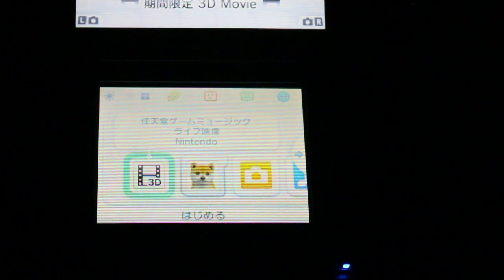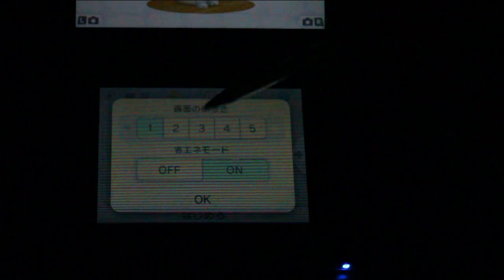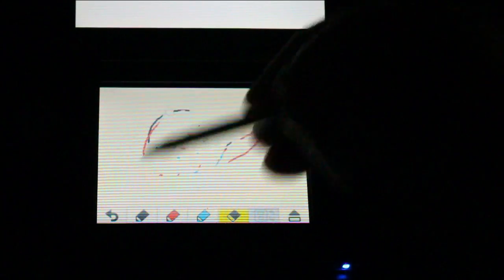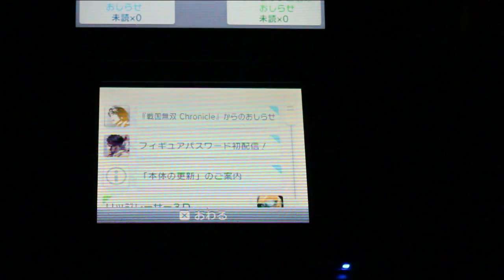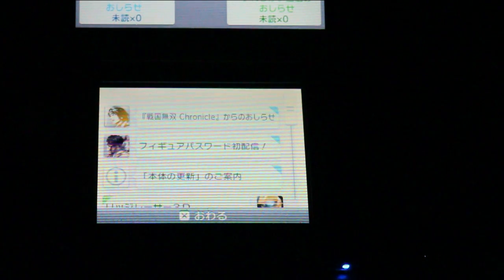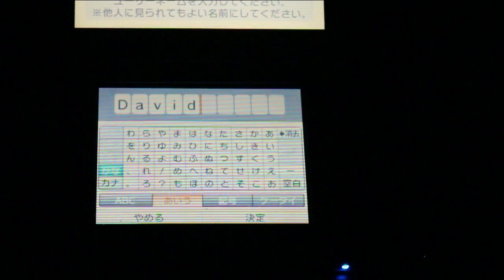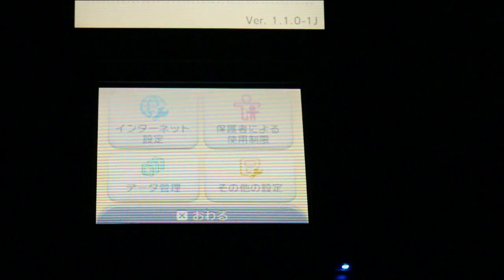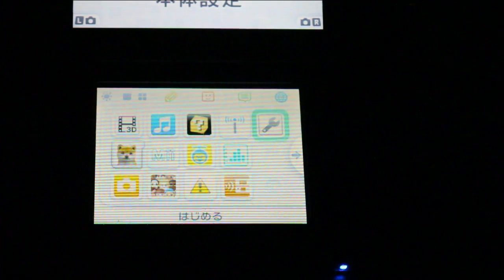A (Very) Rough Guide to the HOME Menu in the Nintendo 3DS